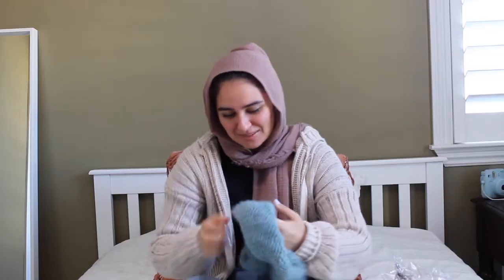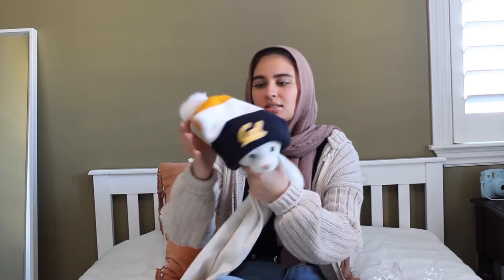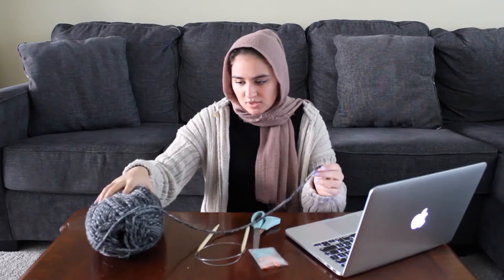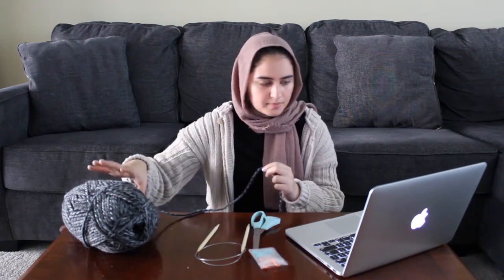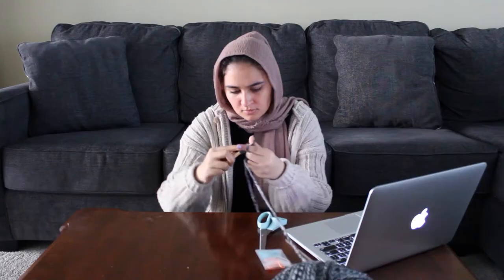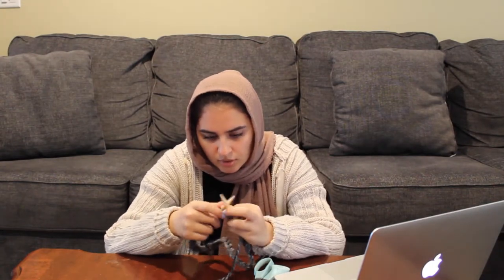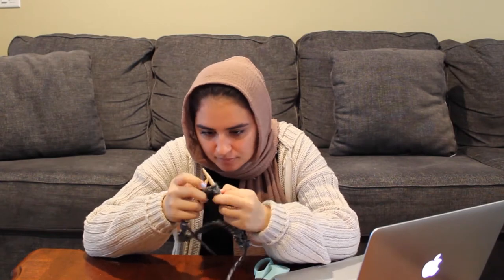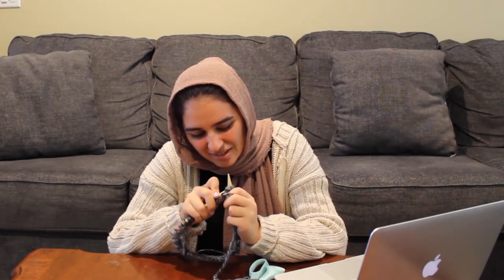Quarantine Hobbies: Learning to KNIT with CalTV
CalTV Entertainment Reporter Sophia Ahmad tries her hand at knitting a hat... and it doesn't exactly go as planned. Check it out and let us know if you've started any fun hobbies over quarantine!
Keep up with CalTV!

Credits:
Produced/Edited By Sophia Ahmad